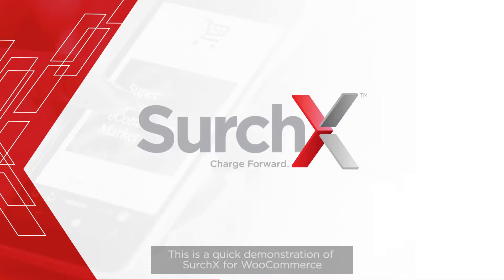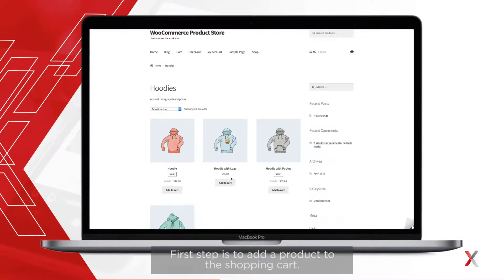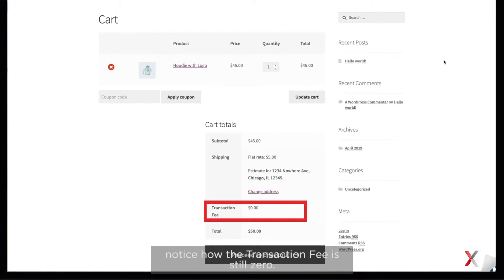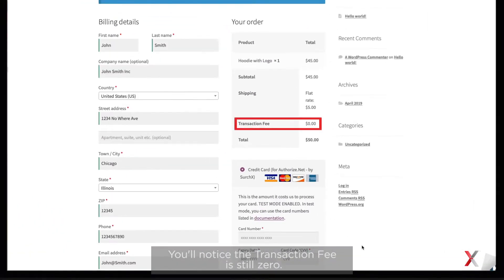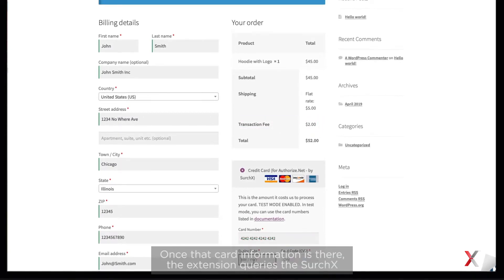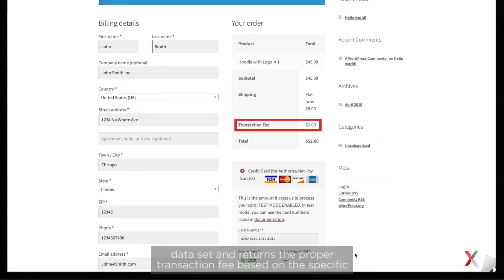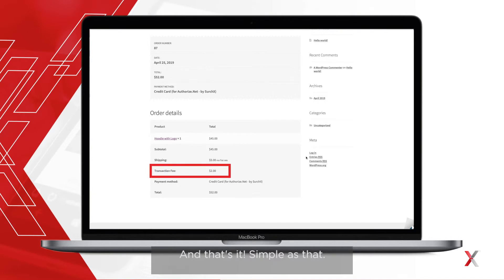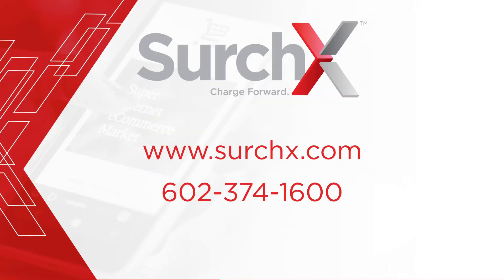SurchX for WooCommerce with Authorize.net: Cart Walkthrough